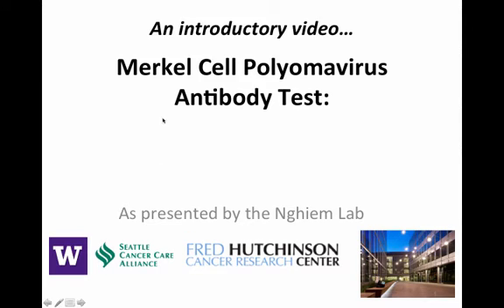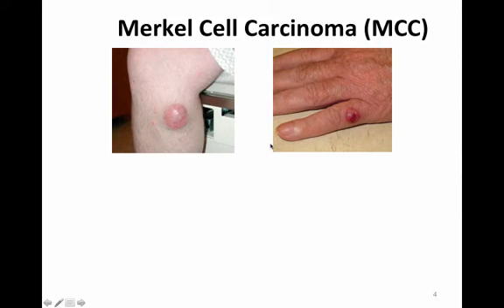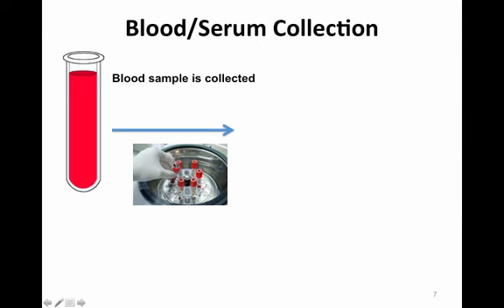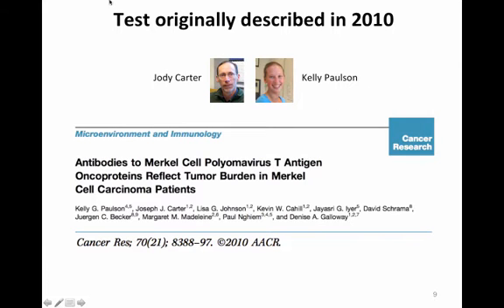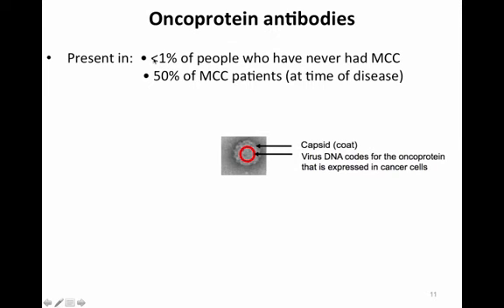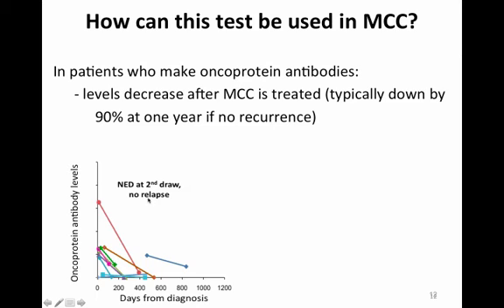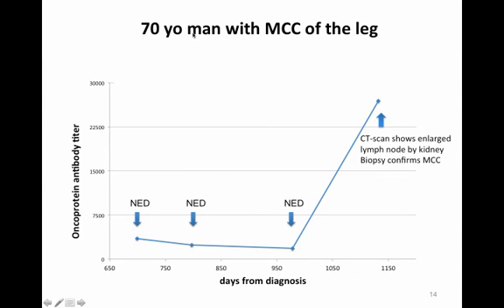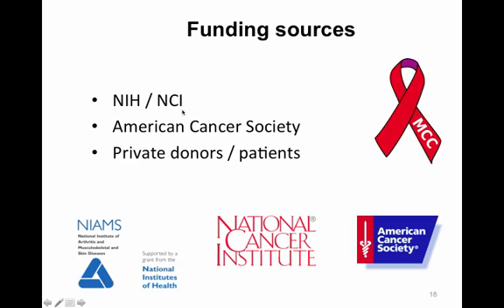SeroVideo2Feb14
Introduction to the Merkel virus antibody test for patients with Merkel cell carcinoma

Table of Contents:

00:00 - An introductory video...Merkel Cell PolyomavirusAntibody Test:
00:22 - The key points
01:24 - Goals of this video
01:41 - Merkel Cell Carcinoma (MCC)
02:06 -
02:35 - Merkel Virus Serology Test
03:23 - Blood/Serum Collection
03:57 - Test detects antibodies to two parts of the virus...
04:55 -
05:17 -
06:58 - Oncoprotein antibodies
08:25 -
09:38 -
10:20 -
11:01 -
11:31 -
12:02 -
12:20 -